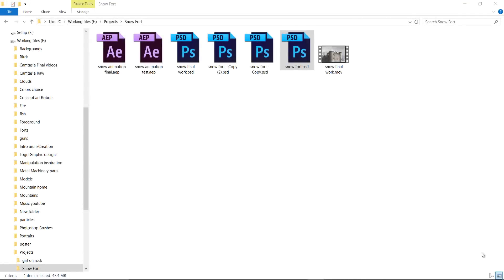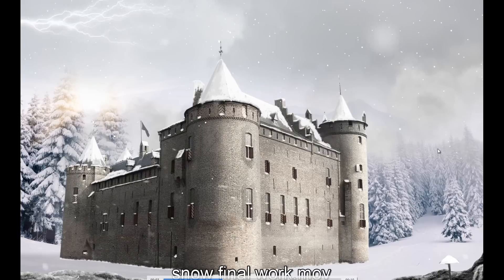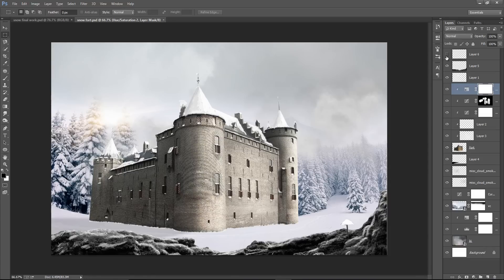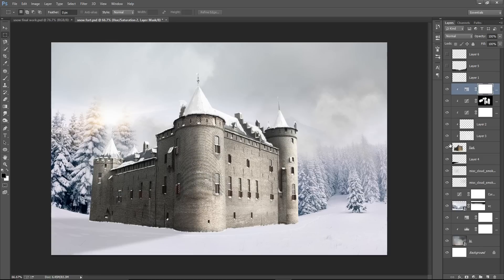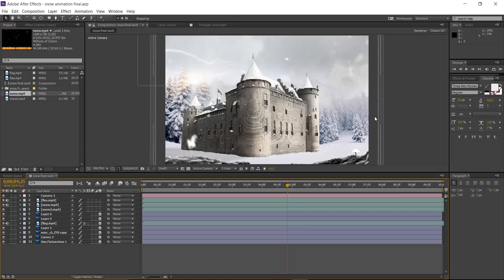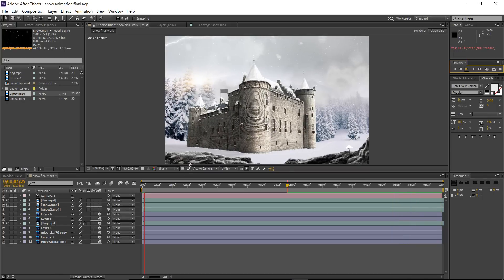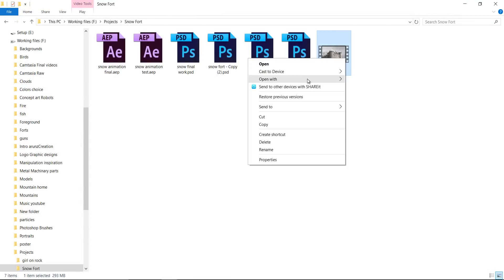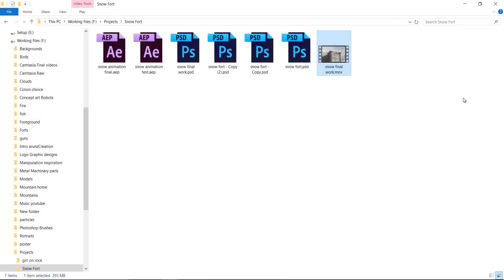Tutorial Introduction by arunz Creation ( Fort )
This is another Tutorial Introduction of fort Snowfall. in this projection i used Photoshop cc and After Effects cc to create this photo manipualation or matte painting. this is realtime workflow approaching in the industry.

Tutorial Launch Dates